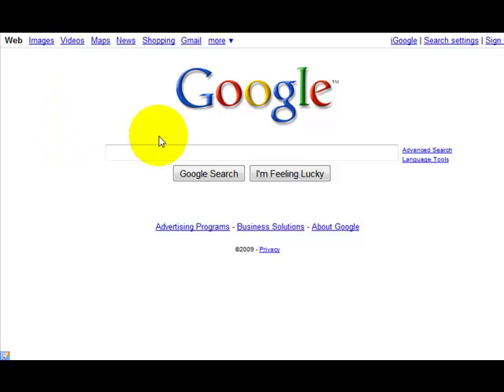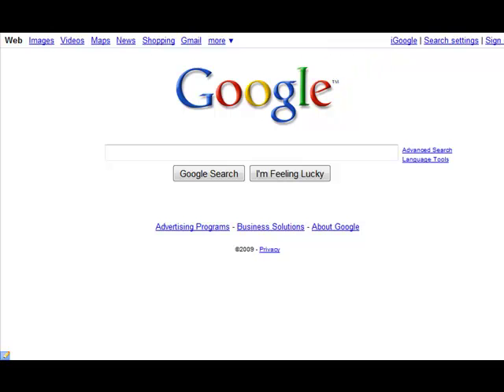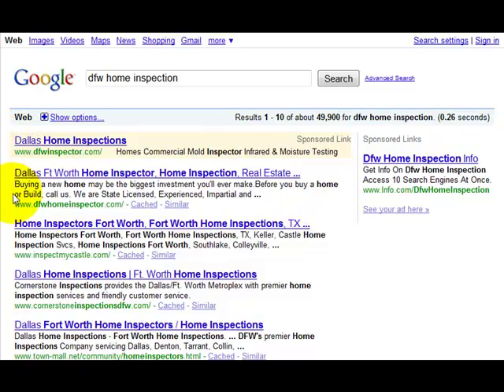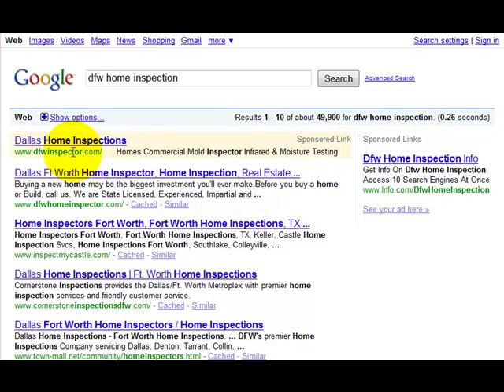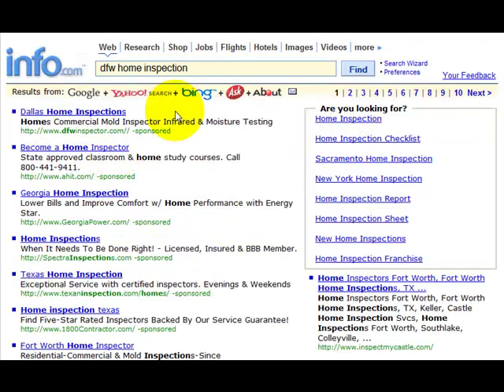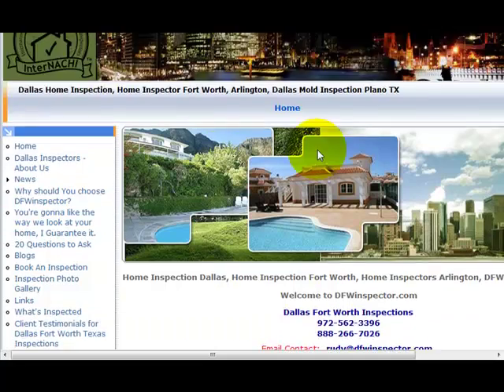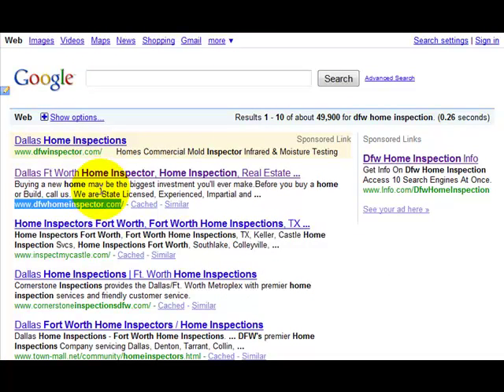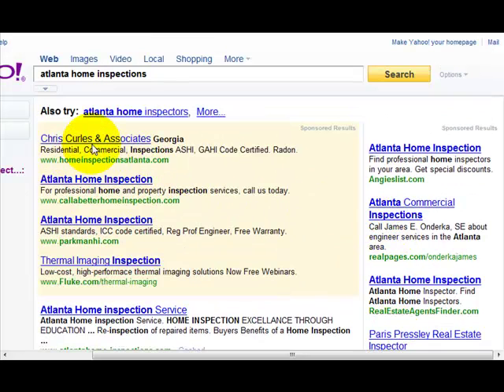Home Inspection Leads: Get Local Leads and Inspections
- Get home inspection leads and convert them in as little as 24 hours. Google Adwords for Home Inspectors video will show you how